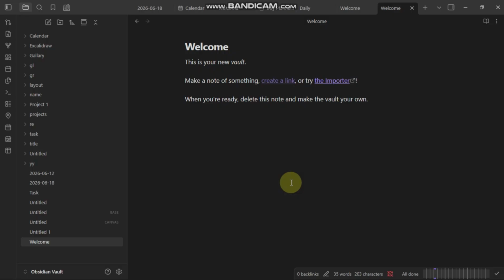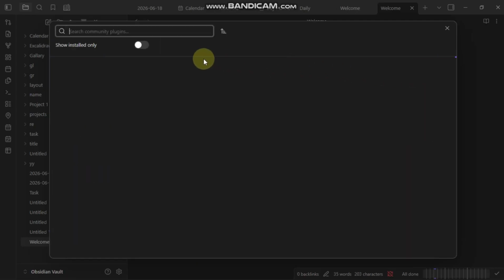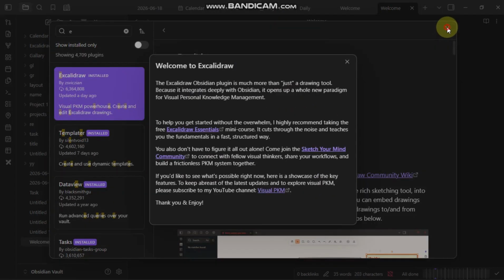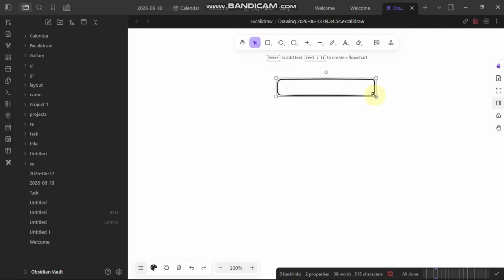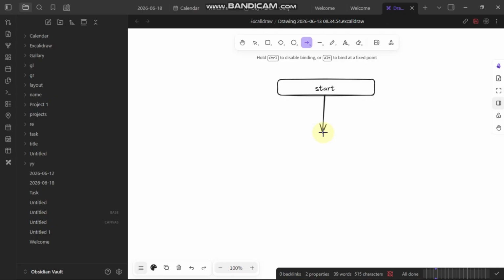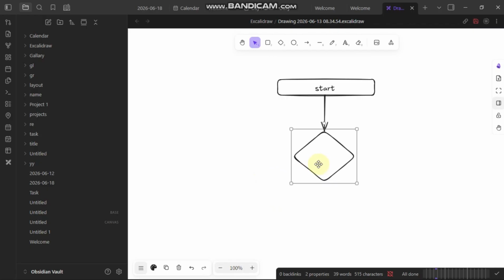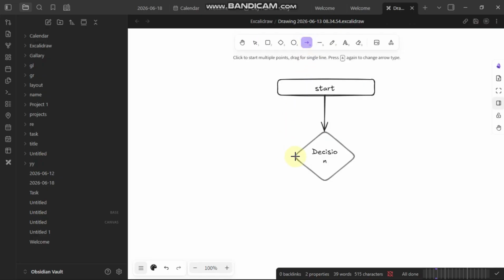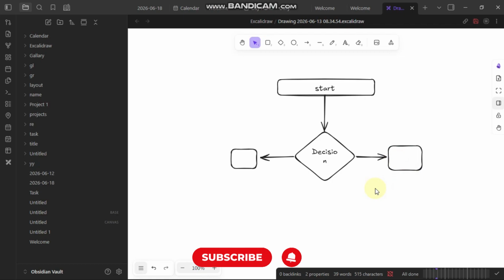How To Visualise Your Ideas In Obsidian With Excalidraw [2026 Guide]